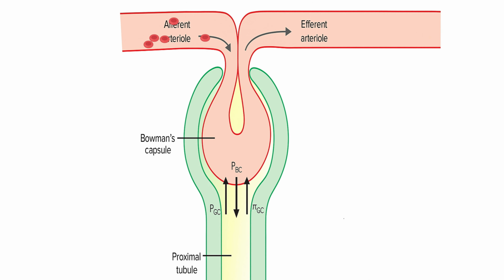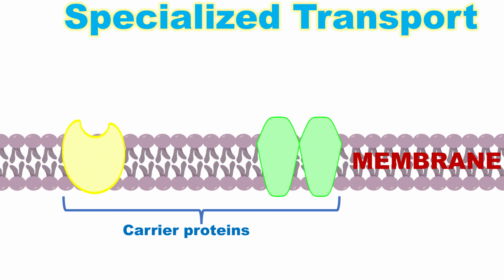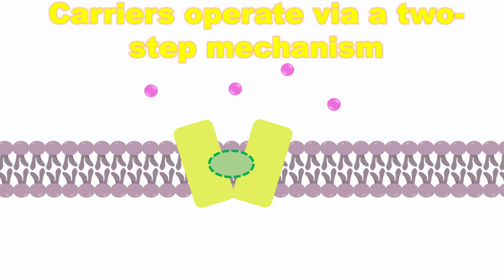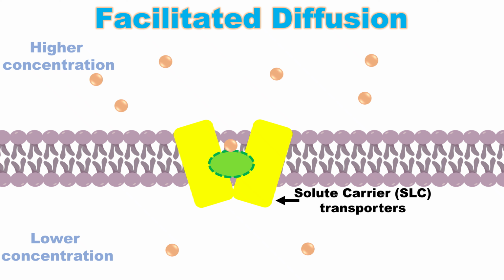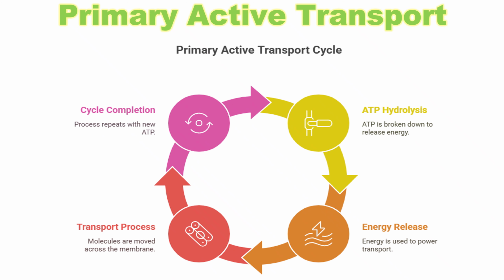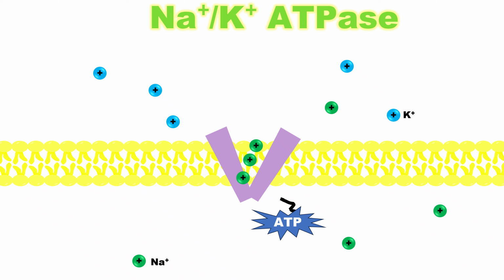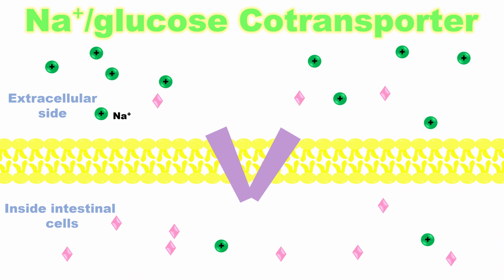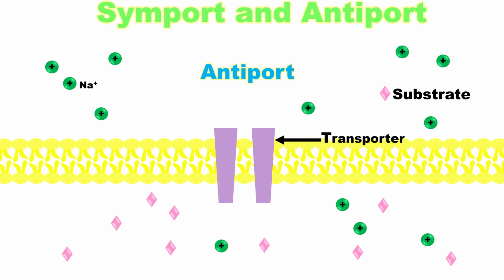Filtration and Specialized Transport of Drugs | Primary and Secondary Active Transport | Symport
Filtration and Specialized Transport of Drugs | Passive Transport | Primary and Secondary Active Transport | Symport | Antiport | Examples | Na⁺/K⁺ ATPase |  Na⁺/glucose Cotransporter |💊 How Do Drugs Cross Barriers? | Filtration & Specialized Transport Explained!

Ever wondered how drugs move through your body to reach their target? In this video, we break down the mechanisms that drugs use to cross membranes, including the kidney tubules, such as filtration, active transport, and facilitated diffusion.

📌 Learn:
✅ The role of hydrostatic & osmotic pressure in filtration
✅ Carrier proteins & energy-dependent transport
✅ Real-life examples like glucose, amino acids, and drug analogues

Whether you're a pharmacy student, medical learner, or curious mind, this video simplifies complex pharmacokinetics into clear, animated concepts.

🔬 Watch now and strengthen your grasp on how pharmacology really works at the cellular level!

💬 Questions or topic suggestions?